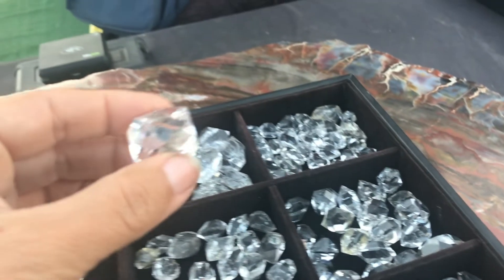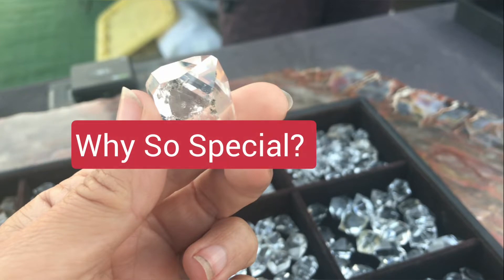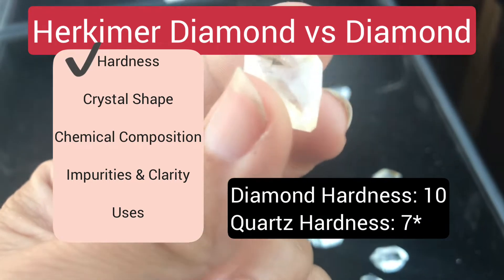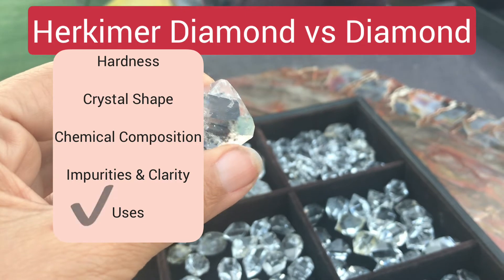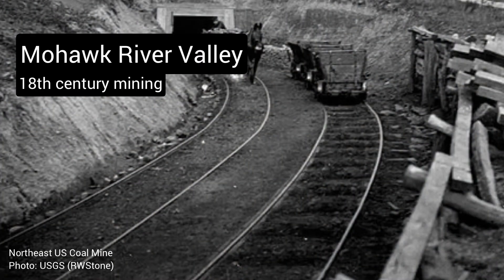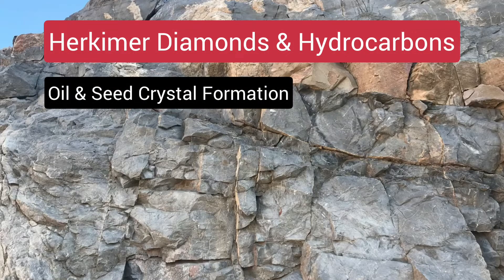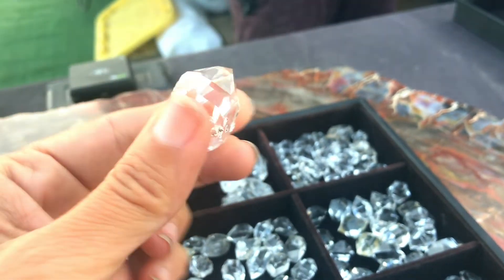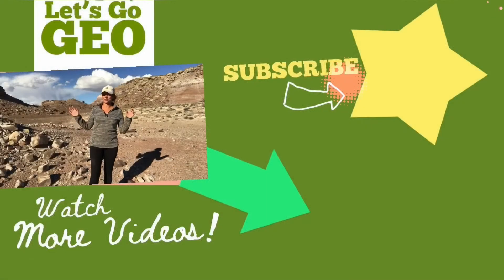Herkimer DIAMONDS / What’s So Special About These Crystals !?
What is a Herkimer Diamond? Today, I’m unpacking the mystery and awe around these super clear shiny diamonds, or should I say “not-so” diamonds ?!

Follow Along at FB & IG: Facebook.com/LetsGoGeo